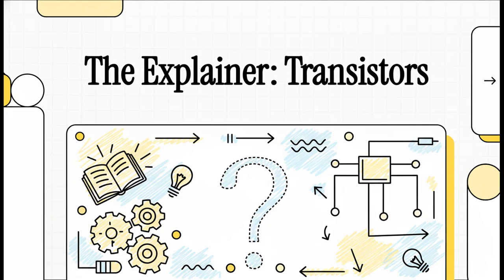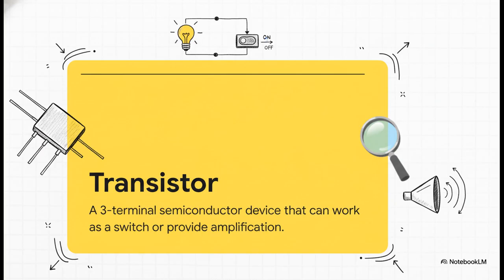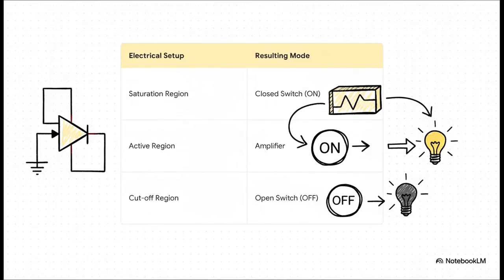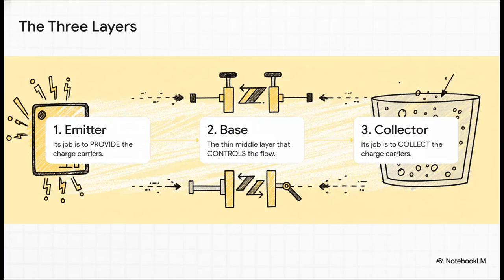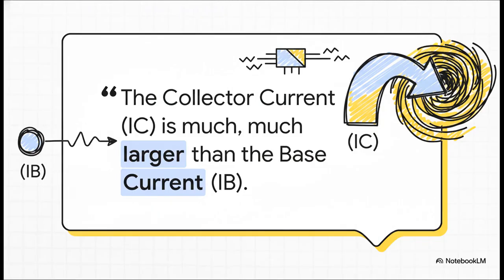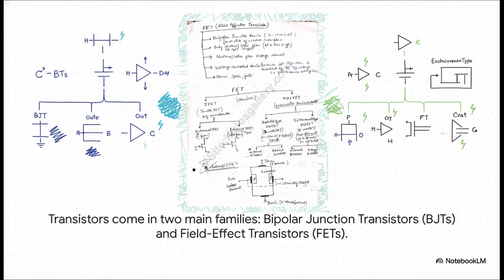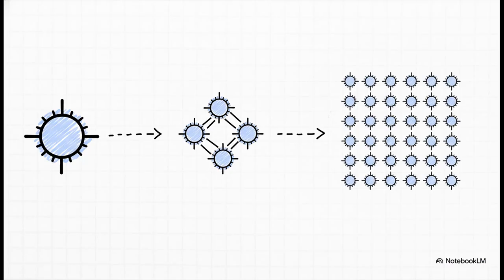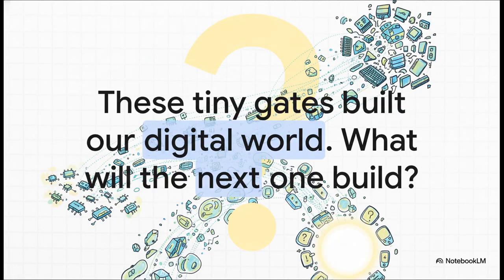The Explainer Transistors